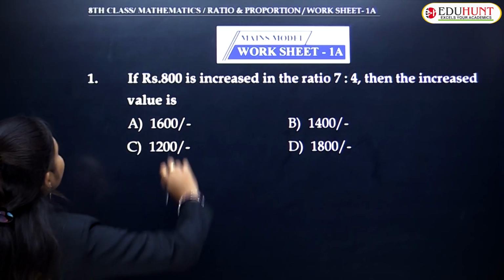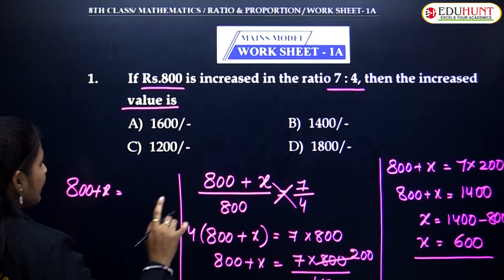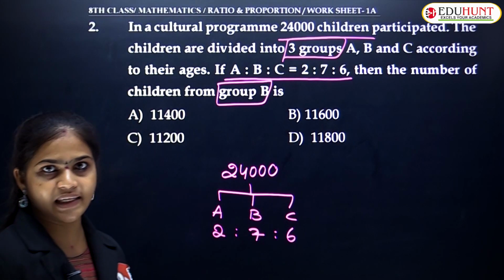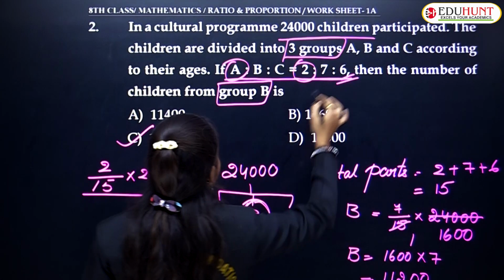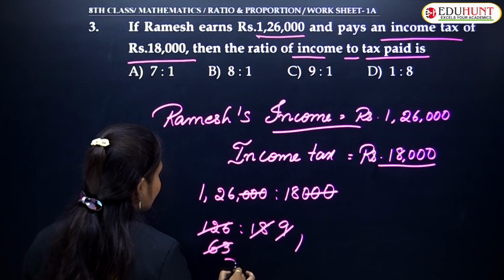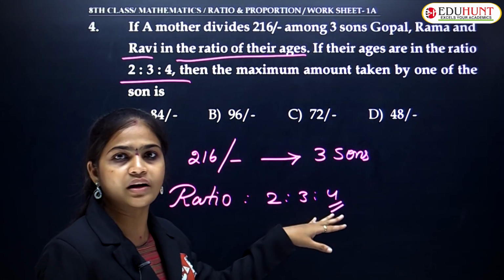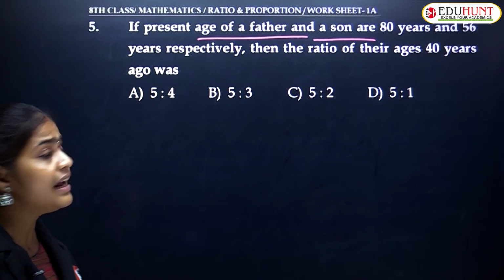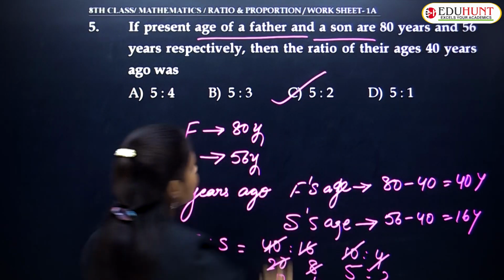3. RATIO & PROPORTION | WORK SHEET-1A | QS.NO -01-05 | MATHEMATICS| CEAM | 8TH CLASS